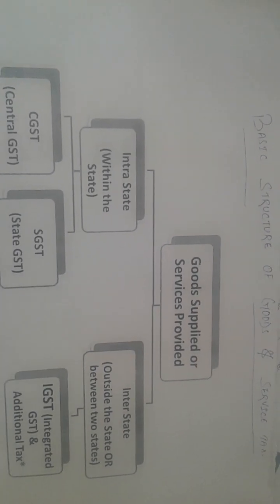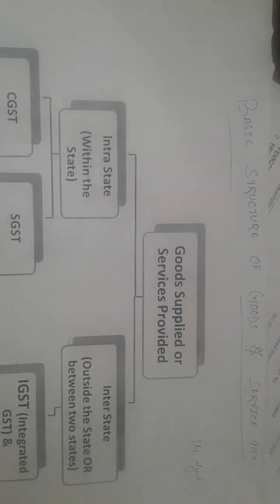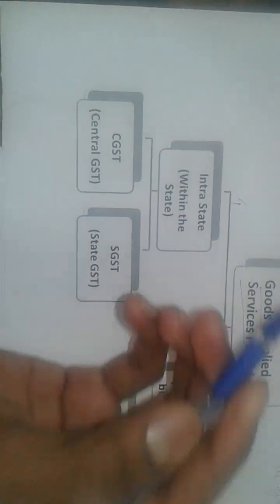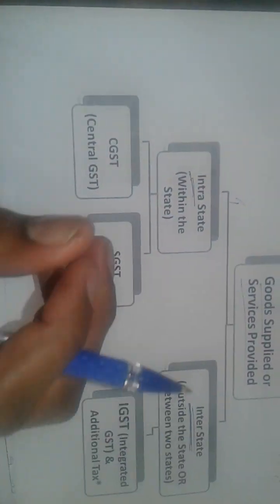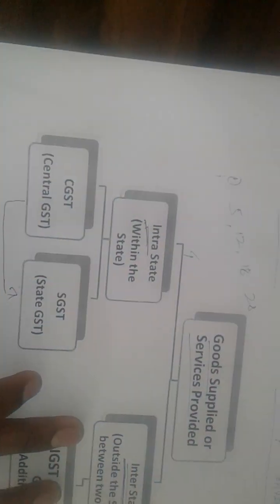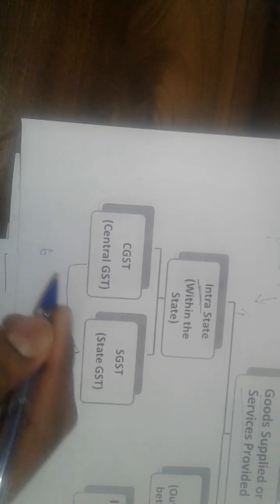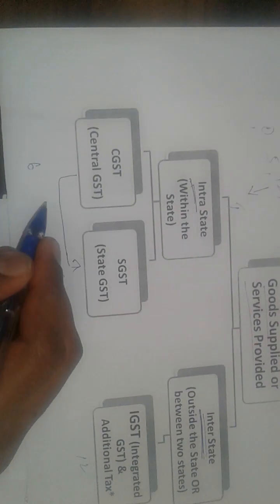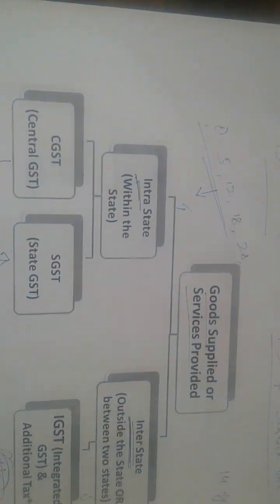Basic Structure of Goods and Services Tax (GST) by the Govt. since the implementation of GST.